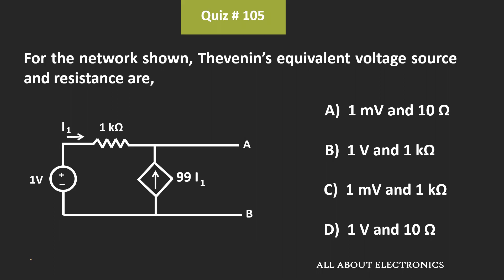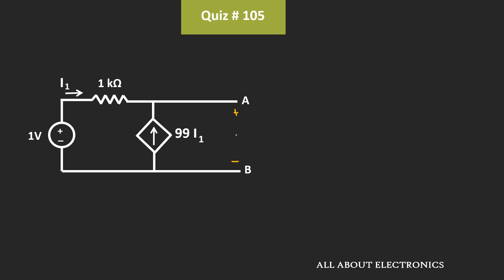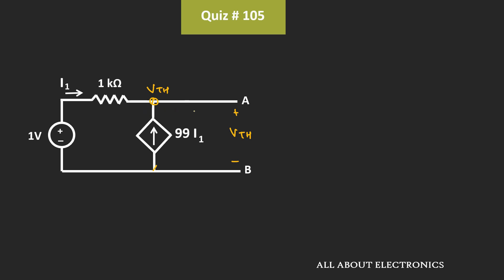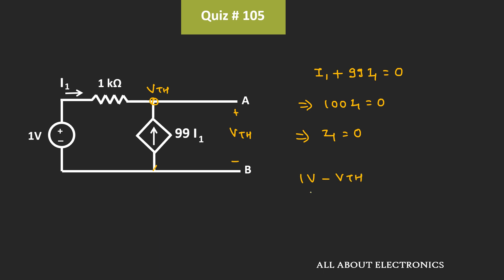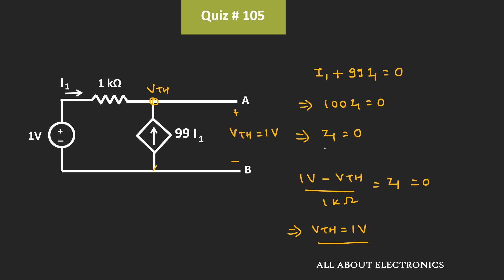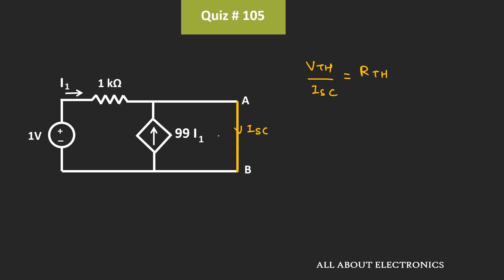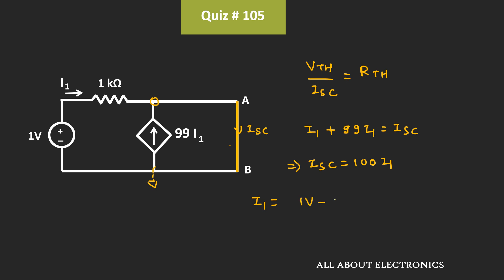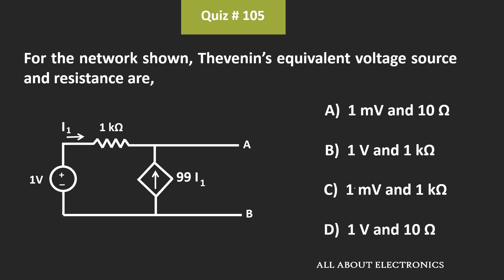Thevenin's Theorem Solved Example | Quiz # 105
Subject: Network Theory/ Network Analysis
Topic: Network Theorem (Thevenin's Theorem)